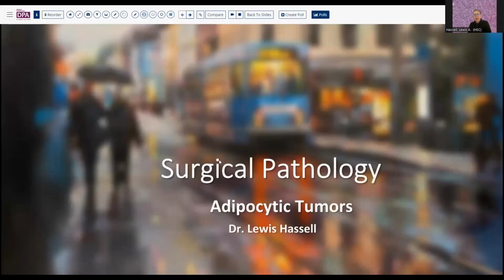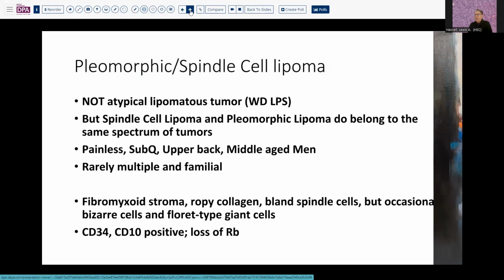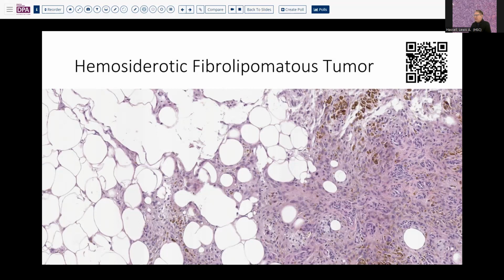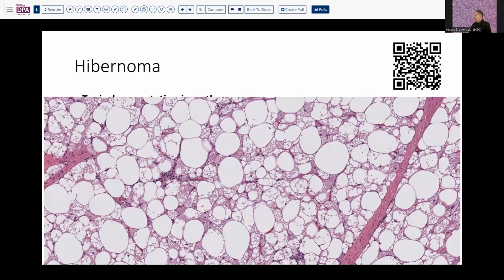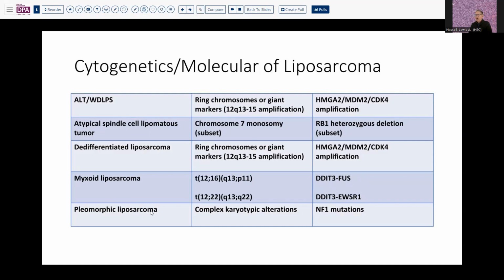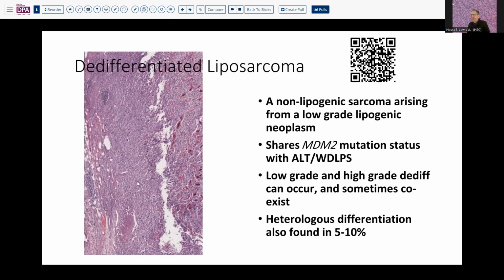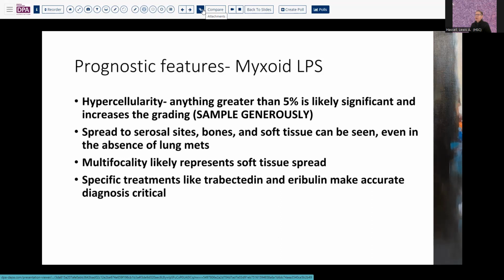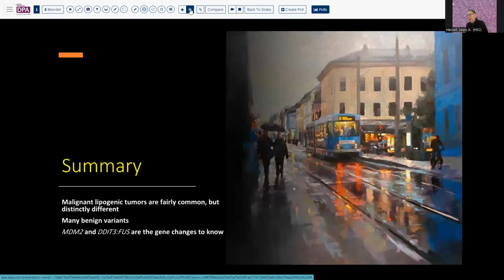Adipocytic Tumors- Discourse and Digital Slides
QR codes for individual topics are included in the video.